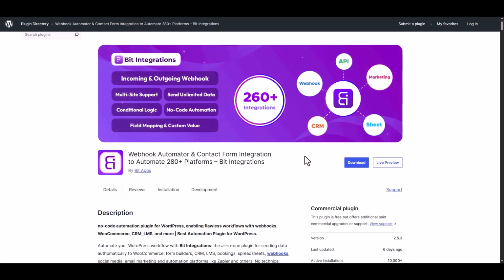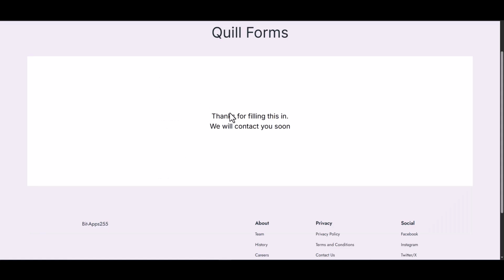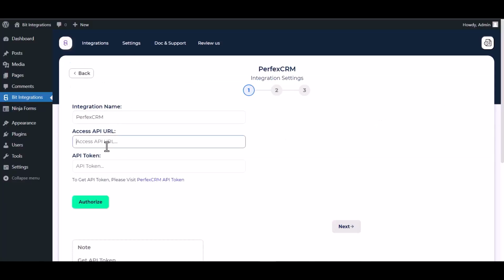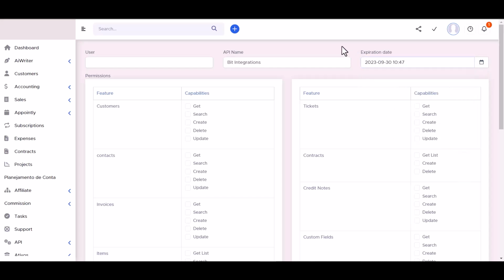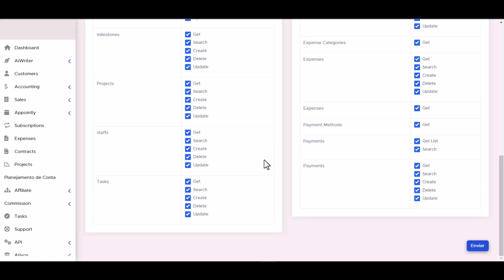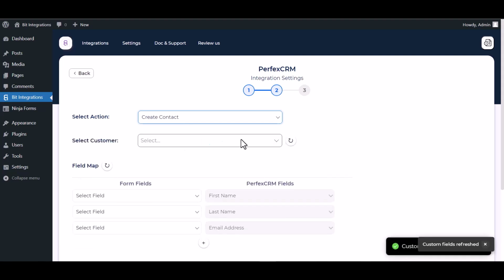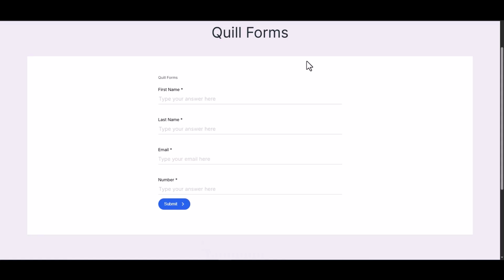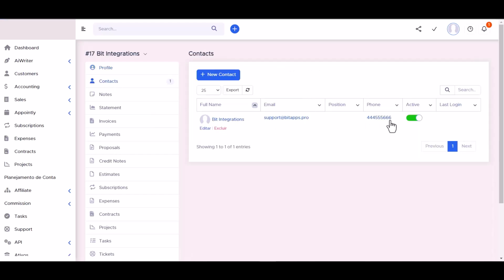How to Integrate Quill Forms with Perfex CRM Using Bit Integrations | Step-by-Step Guide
In this tutorial, I’ll show you how to connect Quill Forms with Perfex CRM using the Bit Integrations plugin. This integration allows you to automatically send form submissions from WordPress directly into Perfex CRM, streamlining your lead management process.
Watch as I walk you through the simple steps to set up the integration, connect your platforms, and map your form data to Perfex CRM fields.

What You’ll Learn in This Video:
1. Setting up the integration in the Bit Integrations dashboard
2. Using Quill Forms as a trigger to capture form submissions
3. Fetching form data and submitting it to test the integration
4. Connecting Perfex CRM using API URL and API token
5. Mapping fields from Quill Forms to Perfex CRM
6. Utilizing advanced features and conditional logic
7. Testing the integration and verifying the CRM data sync

Timestamps:
(0:00) Setting up the integration with Bit Integrations
(0:05) Creating the integration in the Bit Integrations dashboard
(0:13) Selecting Quill Forms as a trigger and choosing a form
(0:24) Filling out and submitting the form to retrieve data
(0:47) Setting the action and selecting Perfect CRM
(0:59) Accessing API URL and API token from Perfex CRM
(1:16) Generating the API token in Perfex CRM
(1:47) Assigning permissions for the API token
(2:42) Authorizing the connection
(2:57) Choosing the action (customer) and mapping fields
(3:15) Using advanced features and conditional logic
(3:21) Finishing and saving the integration
(3:52) Submitting the form for testing
(4:03) Verifying the data in Perfex CRM

Automate your WordPress workflows and integrate your favorite apps effortlessly.